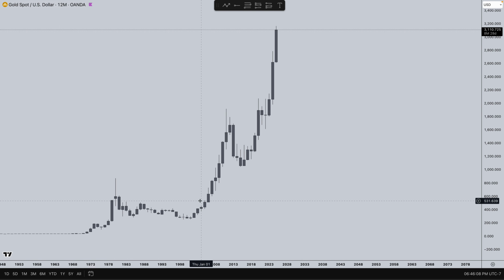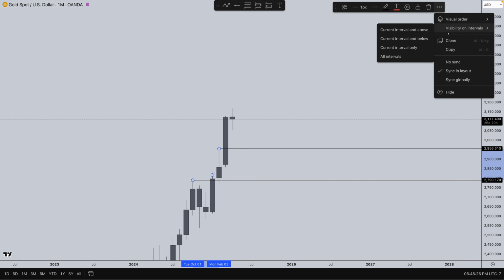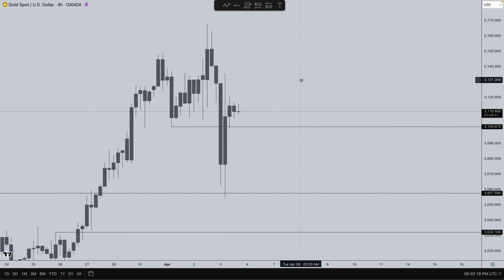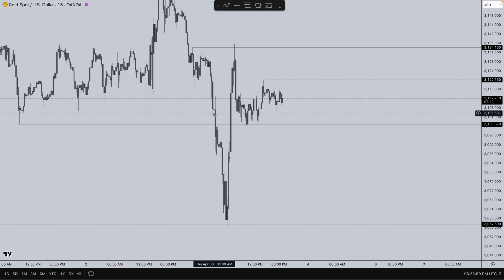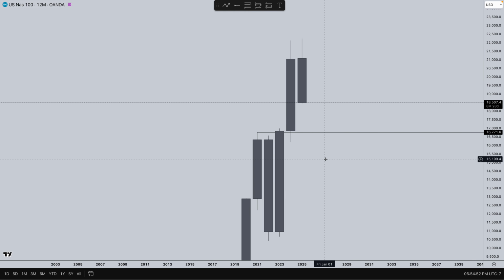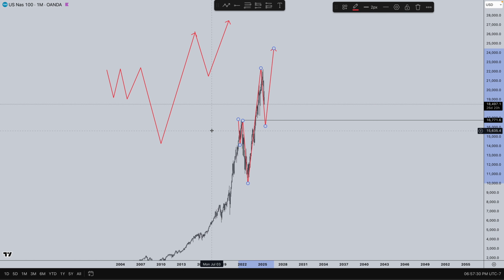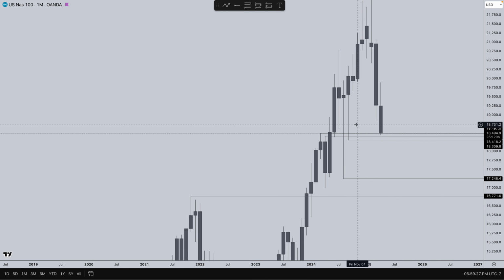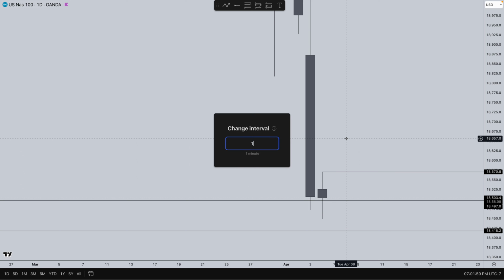Markets CRASH, Gold SOARS – Why Are We Panicking Over the Ultimate Discount?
Extreme fear is gripping the markets as stocks plummet and gold keeps climbing, even with tariffs and wild news shaking things up. To most, this chaos feels terrifying – but isn’t it strange? When our favorite items go on sale, we’re racing to snag the deal. Yet, when the market hands us the same opportunity, people lose their minds. Why do we panic instead of pounce? Dive into this video to unpack the madness, explore what’s driving gold’s rise, and figure out why fear rules when the discounts are this good.